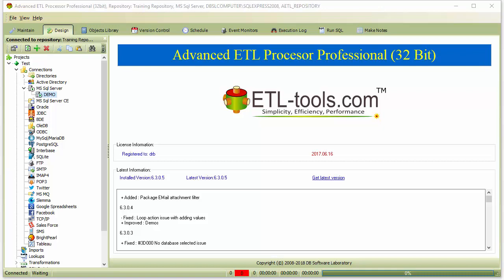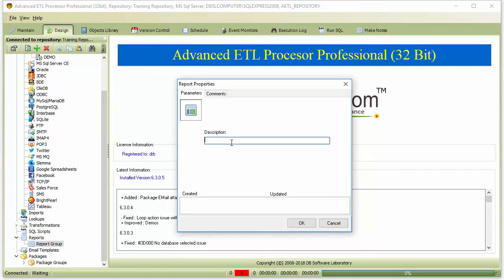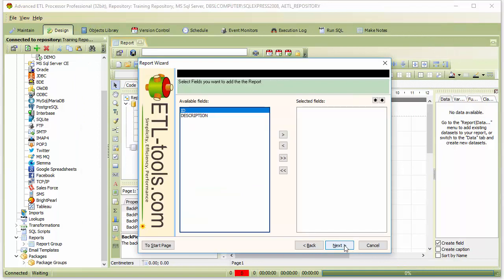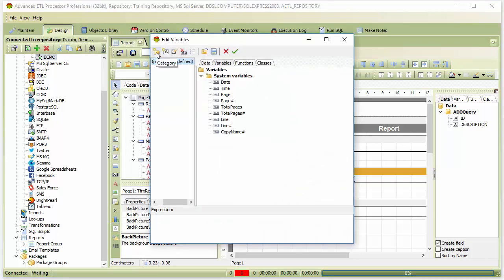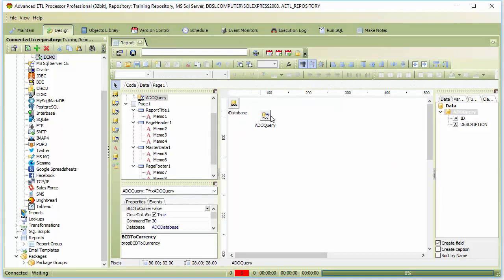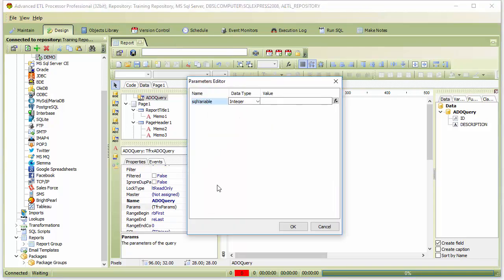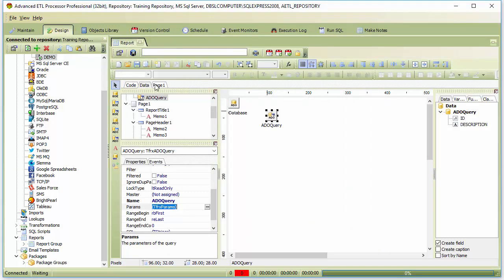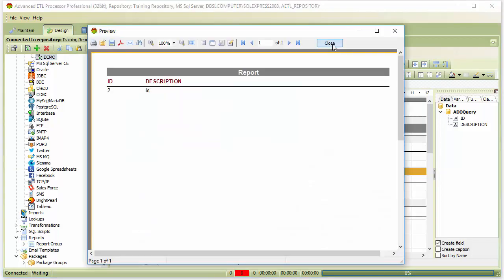Working With Reports Part One | Advanced ETL Processor Tutorial 🎥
In this tutorial, we will show how to create reports with parameters.

Try Advanced  ETL Processor for free right now.
Just click on the following link to download it.

Our WIKI page has the most up-to-date information about our software

To ask further questions on how to use the ETL tools software visit our support forum.